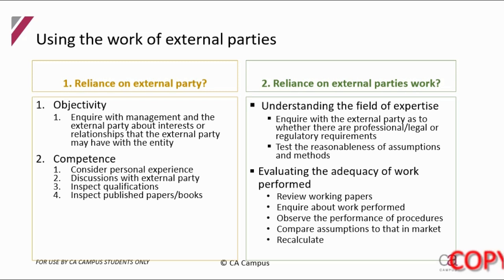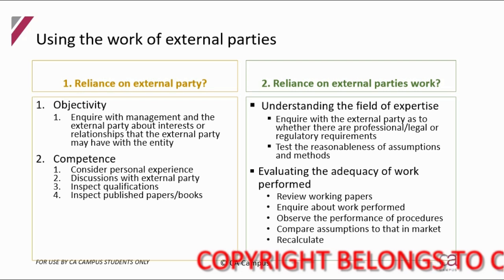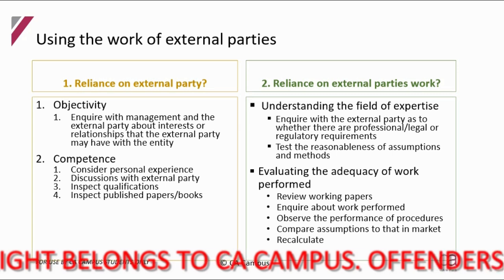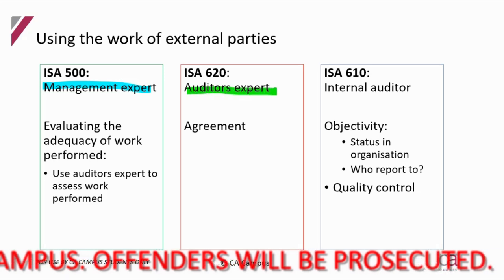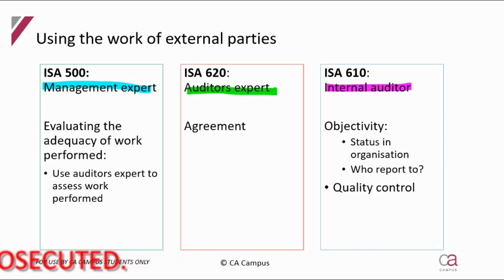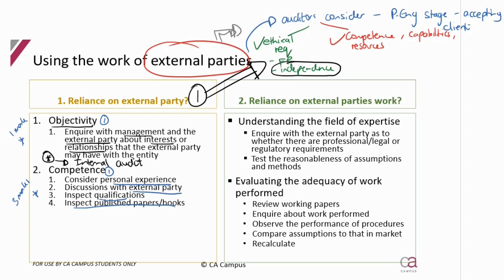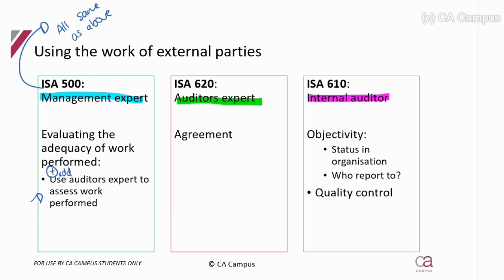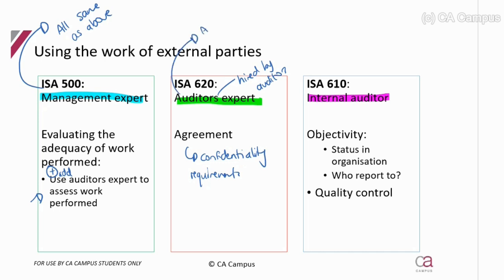Substantive procedures - Part 3: Using external parties